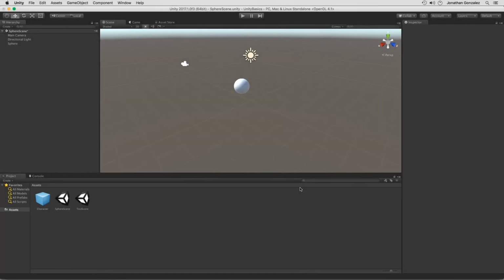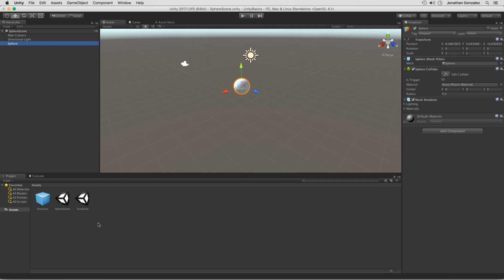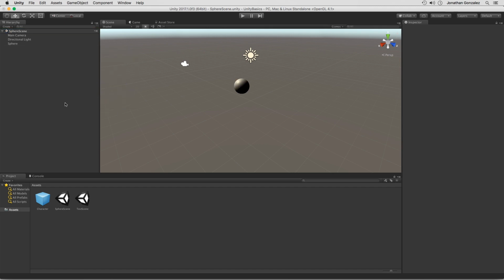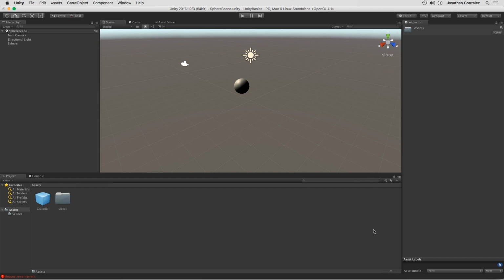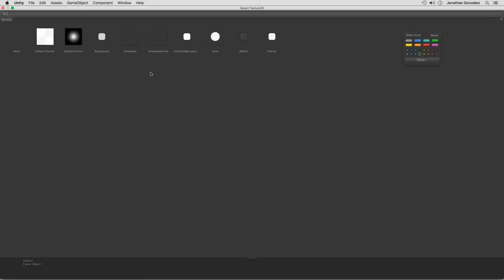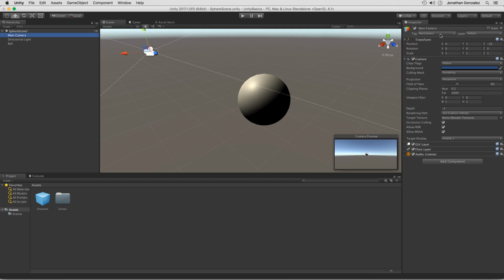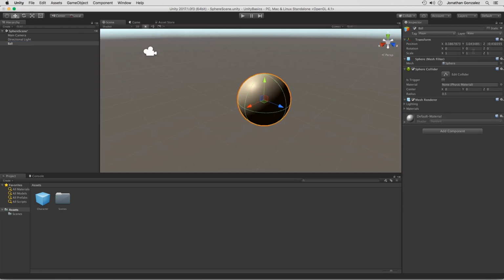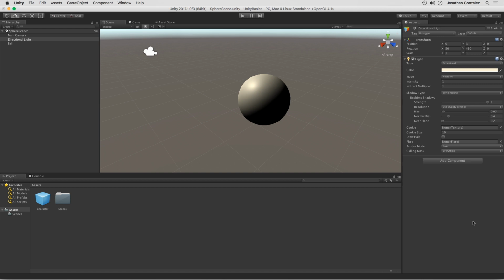04: Unity Panels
We''ll take a brief look at the most common panels you'll be using in Unity to include the hierarchy, project, and inspector panels.